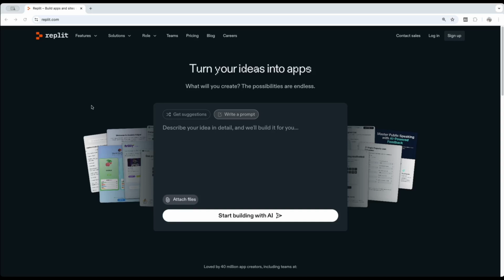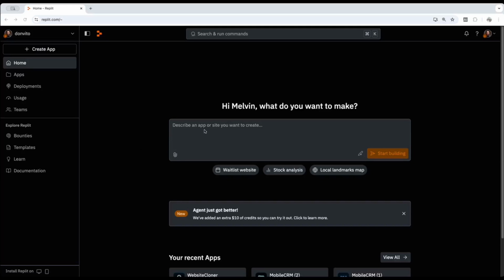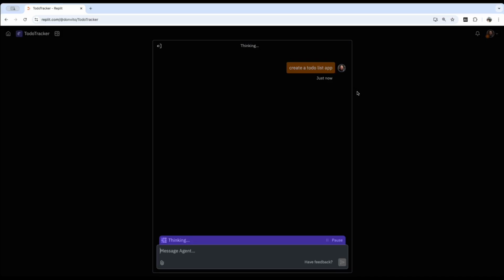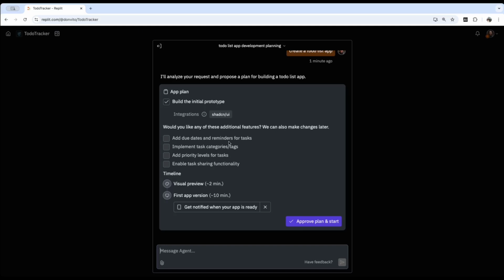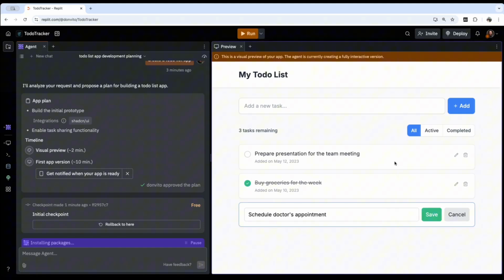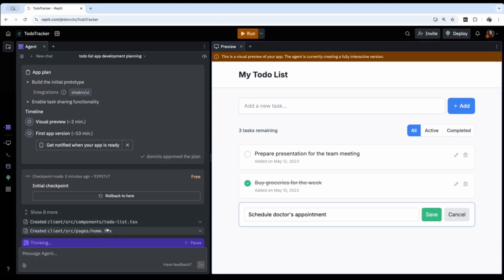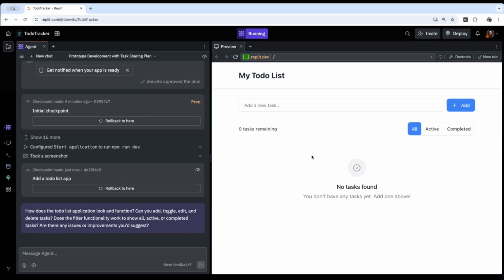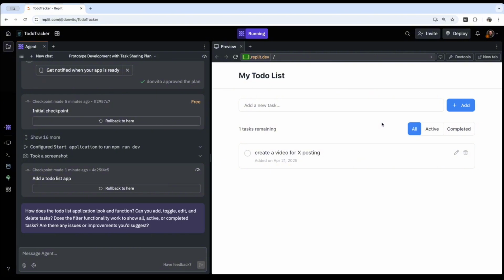Let's build a Todo List App using Replit